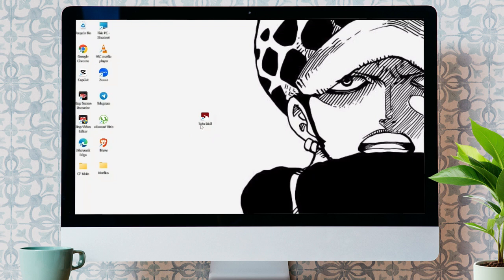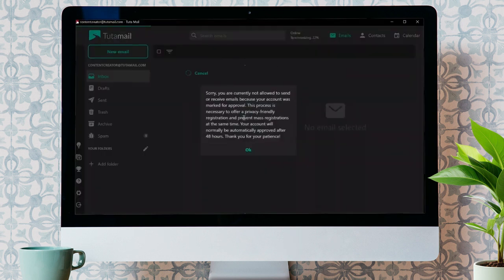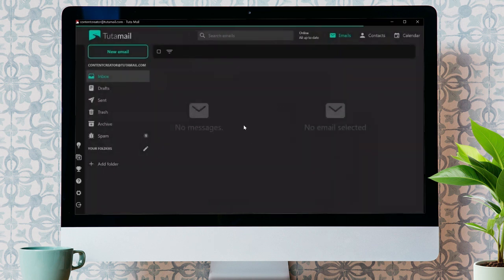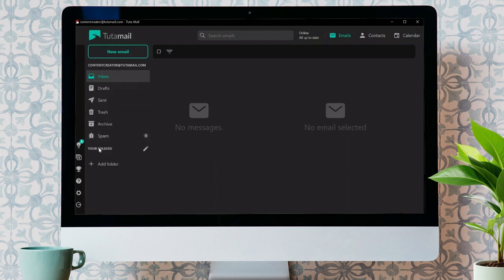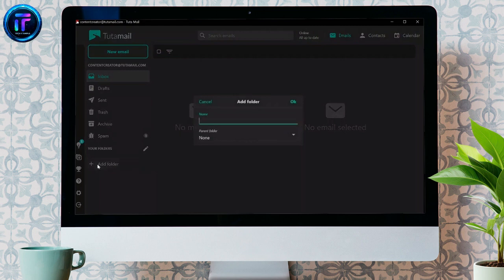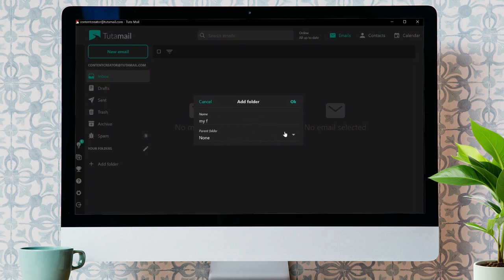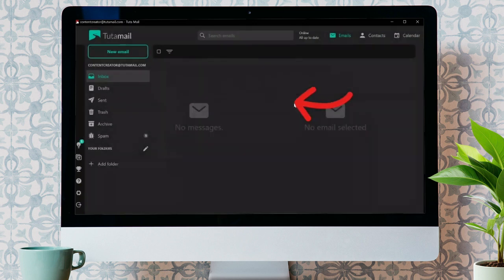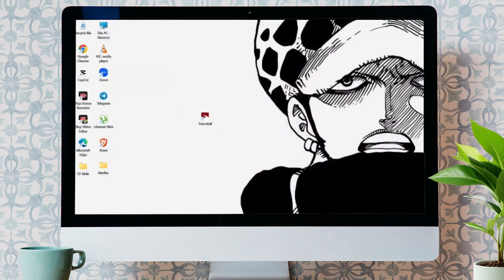How to Create Folder in Tutanota Mail 2024?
Organize your emails efficiently by creating folders in Tutanota Mail. In our detailed guide, "How to Create Folder in Tutanota Mail," we’ll walk you through the steps to set up folders and manage your inbox better. With clear instructions and intuitive navigation, you’ll be able to sort your emails into categories that make sense for you. Whether you need folders for work, personal, or other emails, this guide is for you. Join us to discover how to create folders in Tutanota Mail and keep your inbox organized. Start organizing your emails today!